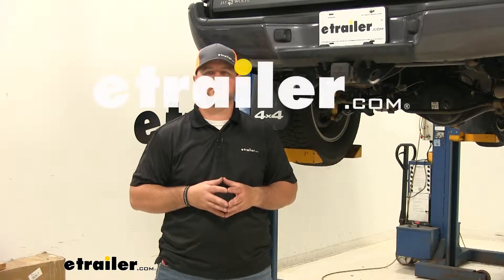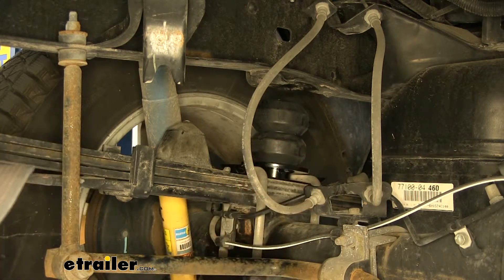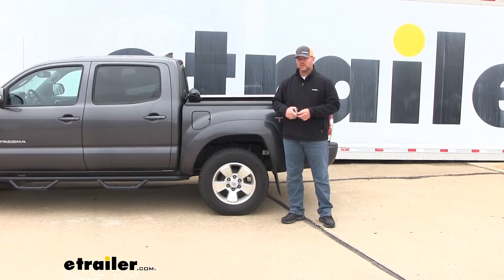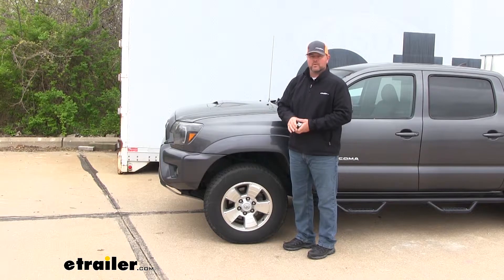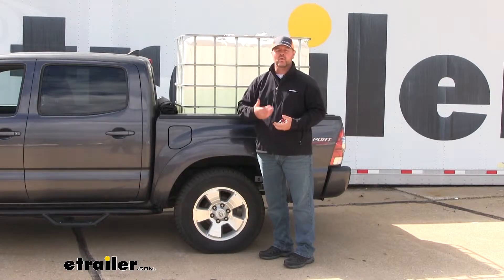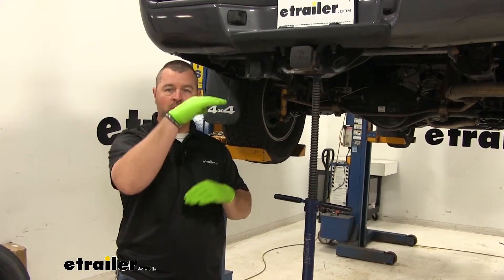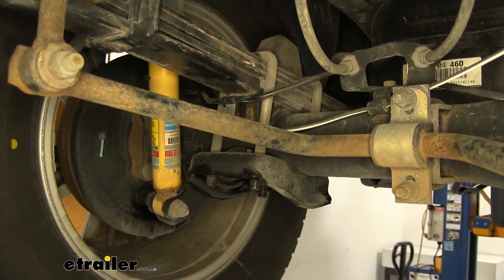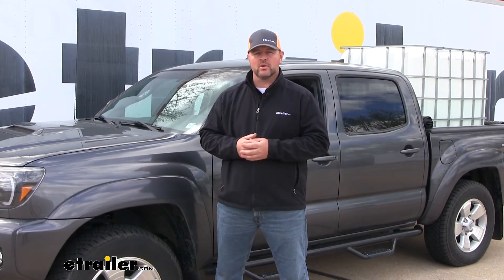etrailer | Mount: Timbren Rear Suspension Enhancement System on a 2014 Toyota Tacoma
Shane:              Hi I'm Shane with etrailer.com. Today you're going to be taking a look at and I'm going to walk you through the installation on the Timbren rear suspension enhancement setup for your 2014 Toyota Tacoma. These are going to be designed to work with your factory leaf springs to add support to your factory suspension to make your ride quality much better when you're handling a load.This is what our Timbren's look like when they're installed. If you notice, I have the old jounce stop right here next to it, you notice the difference. From the top of our old jounce stop to the edge of the frame rail, there's quite a bit of a gap there. With our new one, there's a lot less gap.

So we're going to get a lot less movement swayed by your roll out of our vehicle as we would with our factory one.These are going to be constructed of an ion rubber. So they're going to be very durable. They're hollow in the center, so they're going to compress. When they compress, they're going to compress vertically not horizontally. That's going to help keep the spring from getting damaged from any other components underneath the vehicle.These are going to have a load limit of 3,000 pounds.

But I recommend always checking the owners manual of your vehicle to make sure the vehicle can withstand the amount of weight. And you always want to go with the lowest number. When comparing the Timbren's to similar types of springs like the SumoSprings, some reviews from people say that the Timbren's have a little bit rougher ride. They are a much thicker rubber, which is going to make it a little bit stiffer. That being said, the Timbrens are going to have a higher weight carrying capacity than the SumoSprings.It's going to be a matter of personal opinion.

If you can handle a little bit rougher ride, you're getting more weight capacity out of these. If you want more of a softer ride, a little bit more light duty hauling, SumoSprings would be a good set of springs to go with.Before we begin our installation, we're going to take a few measurements to get our factory ride height. What we're going to do is we're going to measure from right down the center of our wheel from the ground to this edge right here. We're going to do that on the front and the back. So without it loaded, looks like we're at 35 and 3/4" in the back.

Let's take a measurement of the front. Looks like we're right at 34". Now let's add some weight and see what it does for our vehicle.Now we've added about 1500 pounds to the back of the vehicle, let's go ahead and take another measurement, see how much it changed. Right about 32 and 1/2". Our factory ride height was actually 35 and 3/4" which is here. So we actually dropped that much. Now let's take the measurement in the front and see what it did. So our factory ride height was actually 34" and we've only come up about 3/4 of an inch.So that tells us as we add weight, the front of our vehicle raises up. Now keep in mind we're right over the axle. If we we're pulling a trailer that might have more tongue weight on it, the front of the vehicle may come up more. Well that's going to cause a lot of issues. It could cause your headlights to come, not aim at the road anymore. Your steering's going to be really light. It's going to effect your braking because most of your braking in a vehicle is on the front. Your back brakes just assist your front ones.So if those wheels are up off the ground or at least not touching the ground as much, you're not going to get as much braking power out of the front, which can be dangerous. It's going to cause unnecessary wear and tear on your tires, because when your vehicle raises up, those tires will turn in like this. Then you're just running on edges. You're going to put unnecessary wear and tear, it's going to cost you money later on.Now what does it do to the back of the vehicle. Well when you put weight on, whatever your suspension can't handle, your axle has to make up for it. So that's going to put unnecessary wear and tear, not only on your suspension, but on your axle. And it's going to cost you more money later on down the road.Now let's go ahead and take another measurement. Now with our Timbren's installed, same amount of weight in the back of the truck. With them we're at 33 and 3/4". Our factory ride height was 35 and 3/4". That being said, keep in mind these are not adjustable springs. Thes